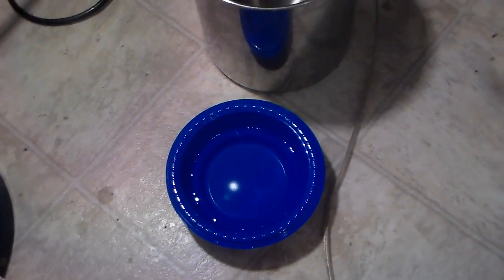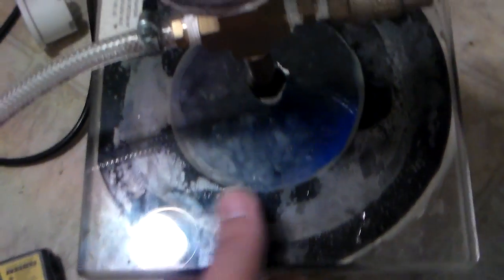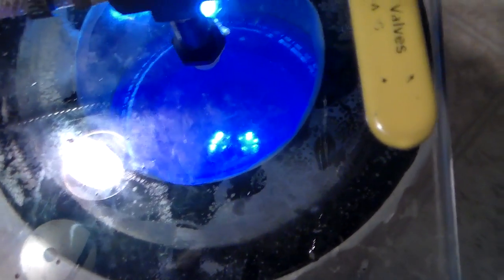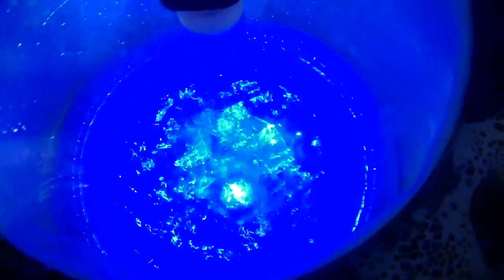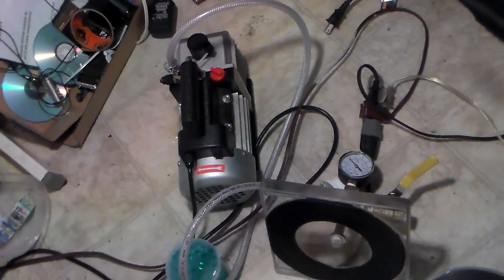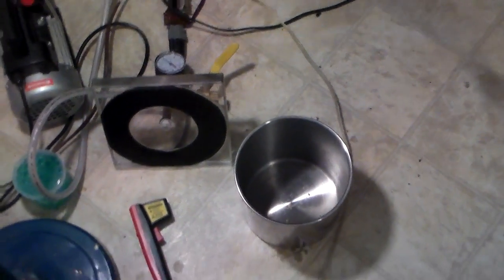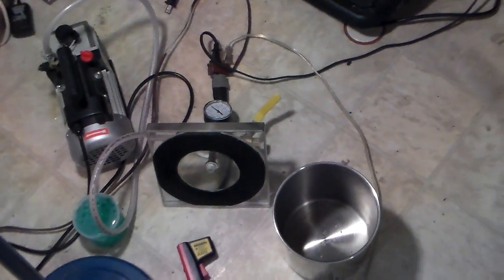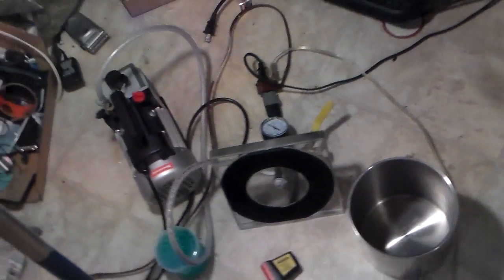RoomTemp water boiling @ -29hg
The link above has a graph with all the temps water will boil at different inches of mercury!! This is vary helpful when figuring out if the water in infact boiling or not

Also its the exact same reason you cant hard boil an egg at high altitudes. And why you have to boil your noodles longer when your at high altitudes. Another thing someone brought up with why butane stays liquid in a can, is pressure. If you increase the atmospheric pressure, the boiling point goes up. So pressurecookers are able to get water hoter than 212F!!

This is for people who think sine terpines start melting around 90F, and boil in the low 100's. That is at full atmospheric pressure. Everythings boiling point is lower the lower your pressure is.